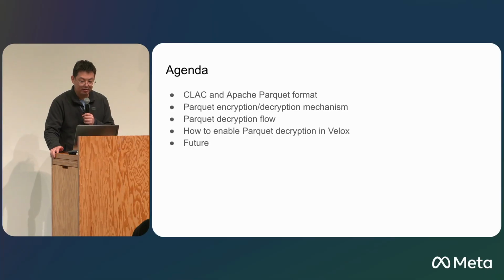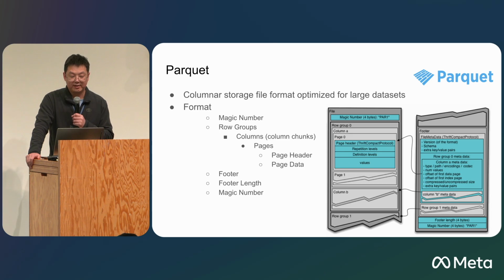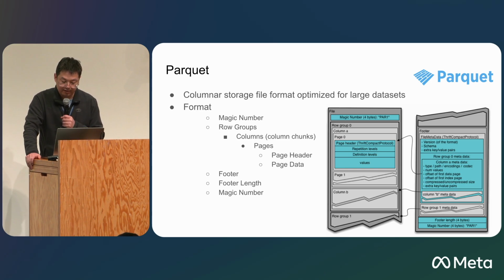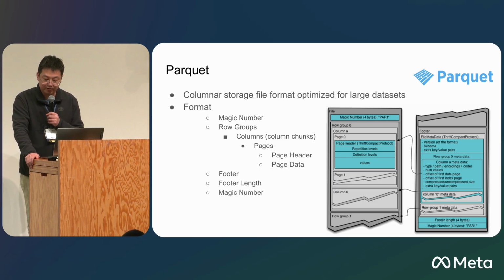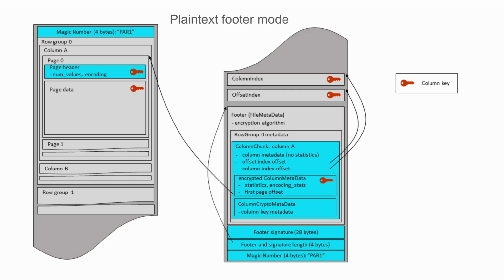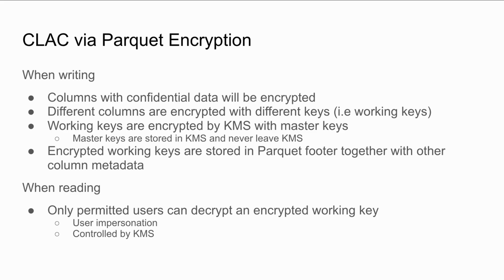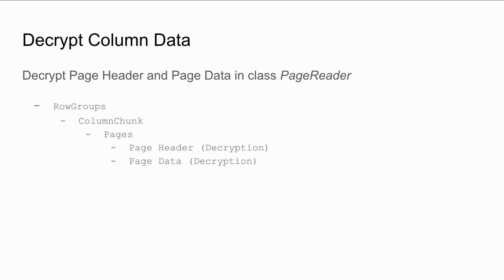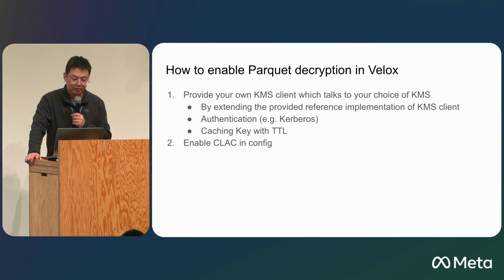Velox Reading Column Encrypted Parquet Files for Column Level Access Control - Yunfei Chen, Uber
In the realm of data security, ensuring fine-grained access control is paramount, especially when dealing with sensitive information stored in columnar formats like Apache Parquet. We have introduced capabilities to read column-encrypted Parquet files into Velox, thereby facilitating column-level access control. This advancement leverages Parquet’s modular encryption framework, which allows for the encryption of individual columns using distinct keys, enabling selective data access without compromising the integrity of unencrypted columns. By integrating this functionality, Velox not only enhances data security but also maintains efficient query performance, ensuring that encryption overhead is minimized. This talk will delve into the technical implementation of reading column-encrypted Parquet files within Velox, discuss the challenges encountered, and present performance benchmarks that underscore the efficacy of this approach in real-world scenarios.